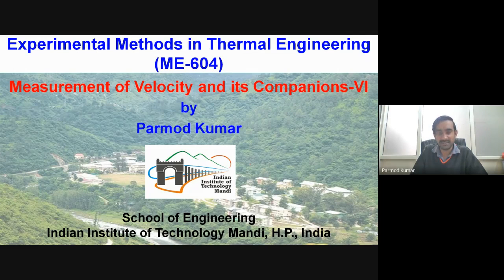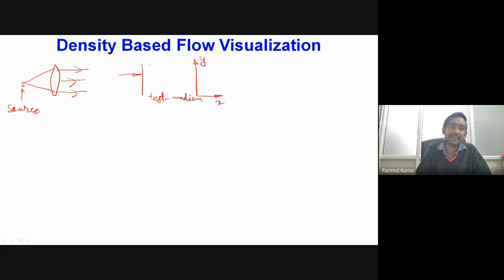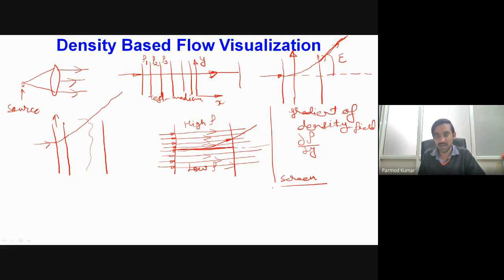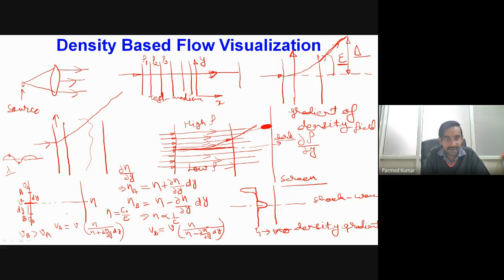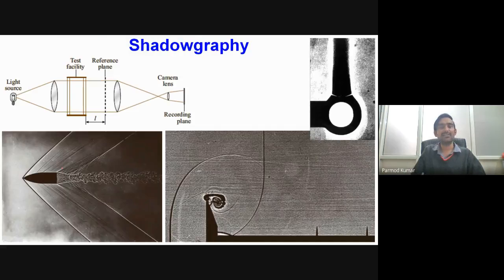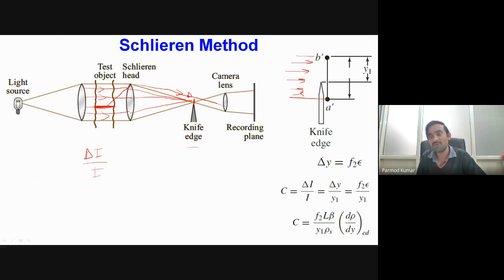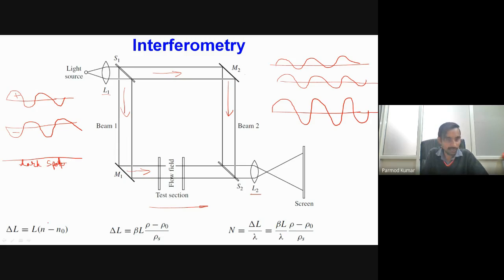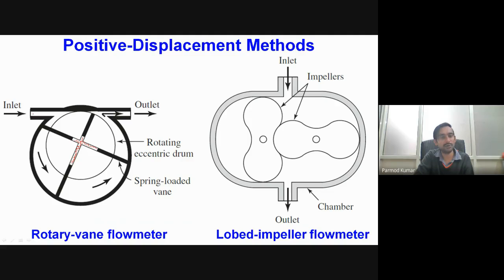Lecture 23: Measurement of Velocity and its Companions-VI (Density Based Flow Visualization)